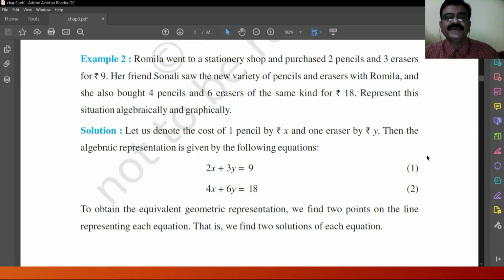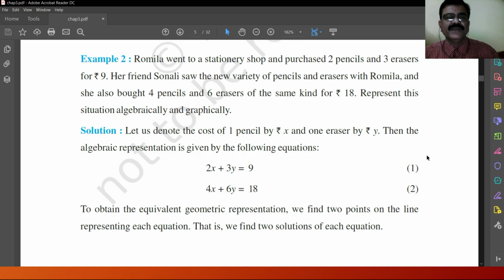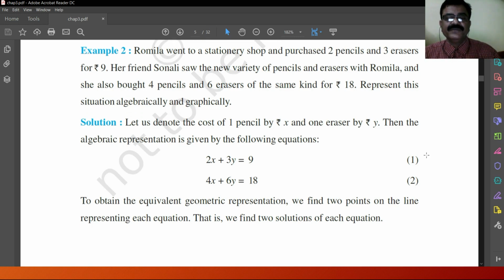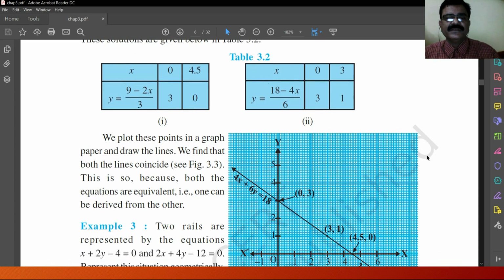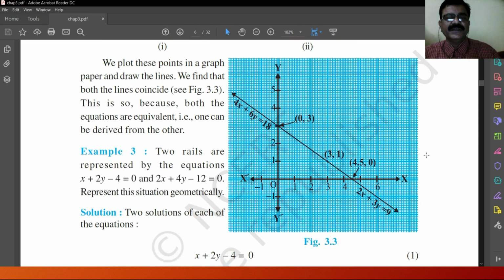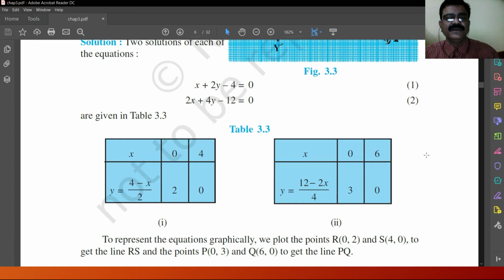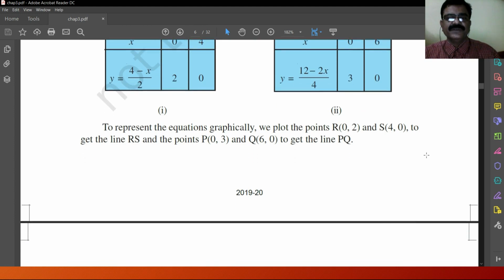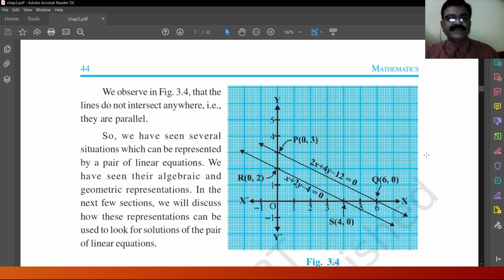PAIR OF LINEAR EQUATIONS IN TWO VARIABLES ( Part 2 )-Chapter 3-Class 10- Mathematics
understand linear equation in two variables with examples